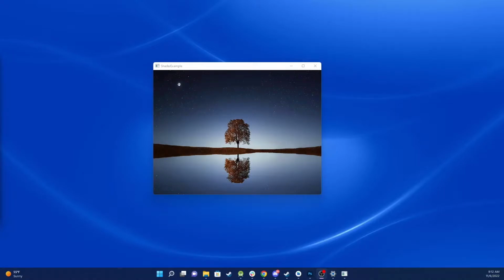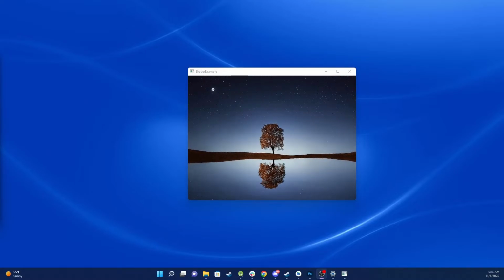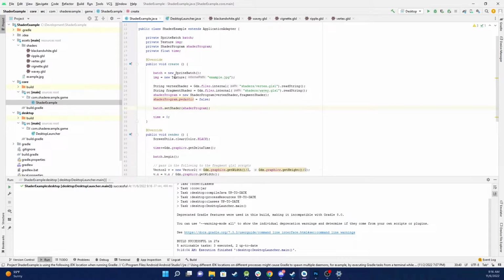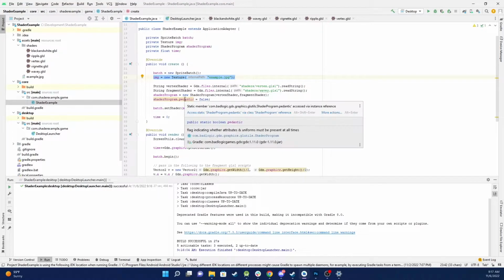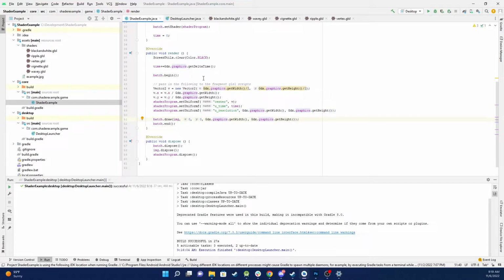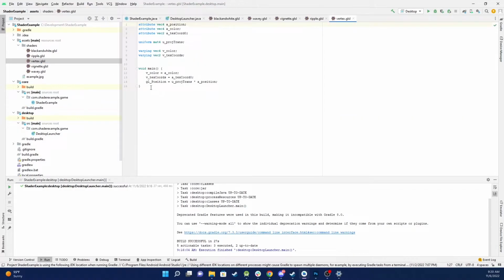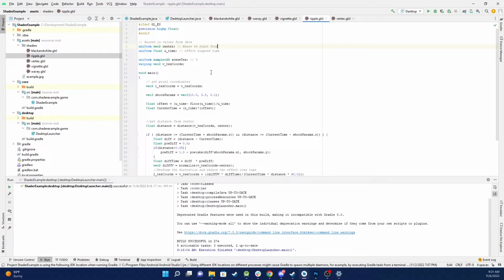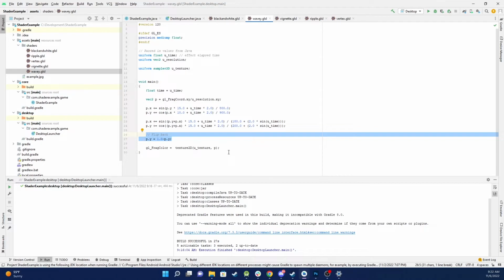Unveiling the Secrets of LibGDX Shaders: A Basic Introduction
Professional game programming with Java. In this tutorial, I show you the very basics of using shaders in your LibGDX project.

LibGDX is a free and open-source, cross-platform Java game development framework. With LibGDX you can write both 2D and 3D games and export to platforms including iOS, Android, Linux, Mac, Windows & more.